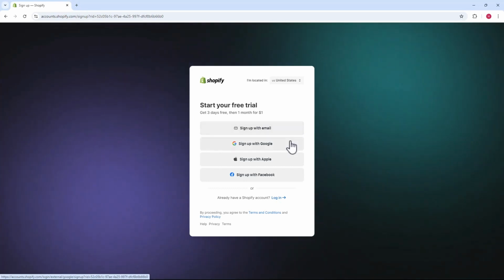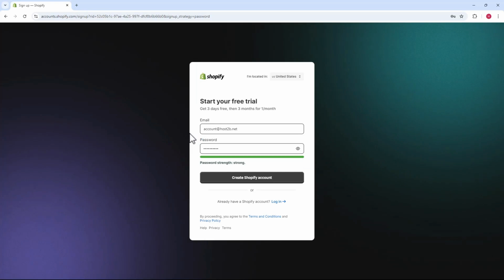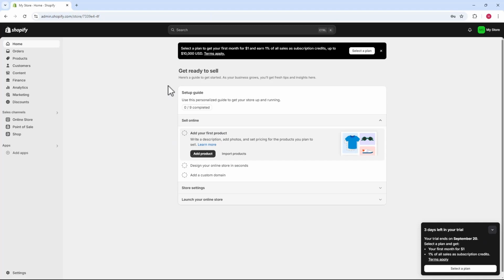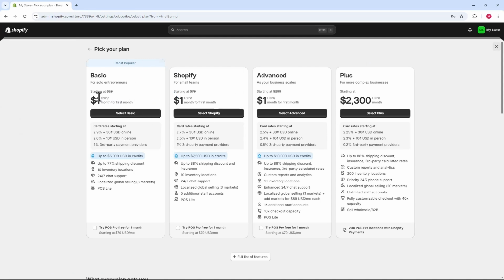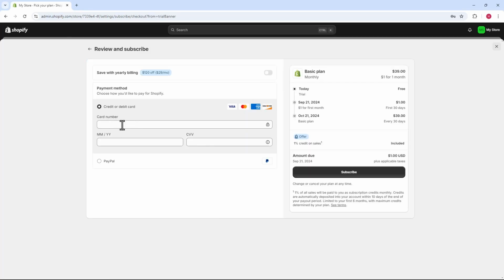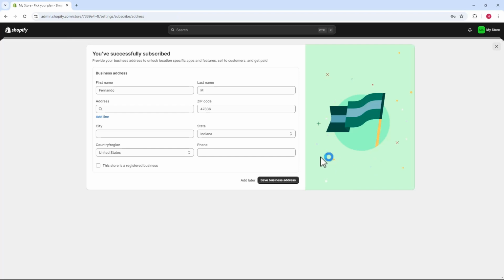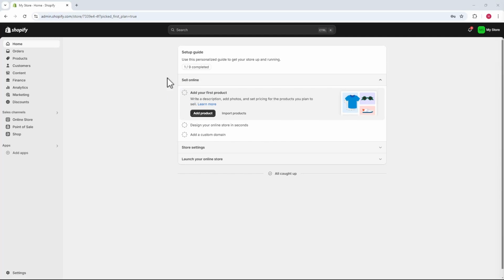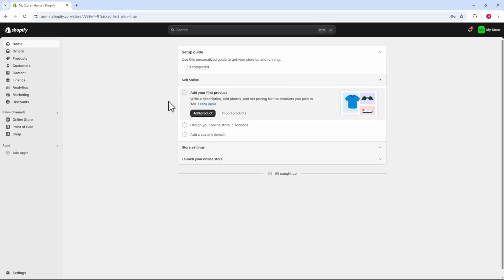How to Create a Shopify Account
Learn How to Create a Shopify Account easily and in just a few minutes